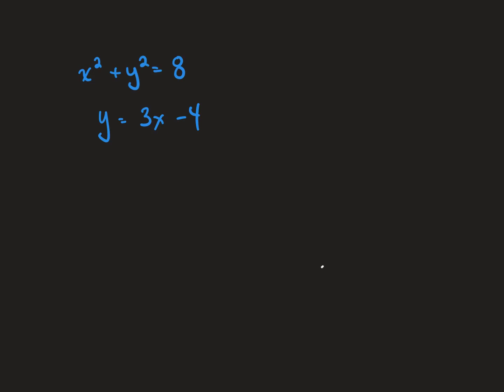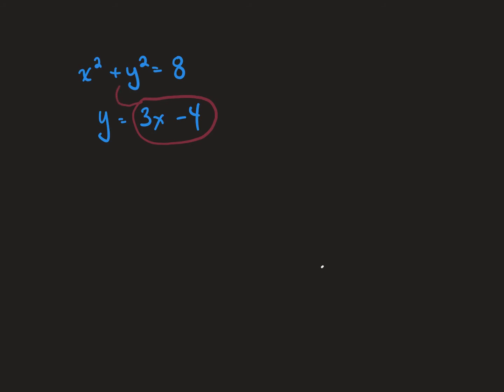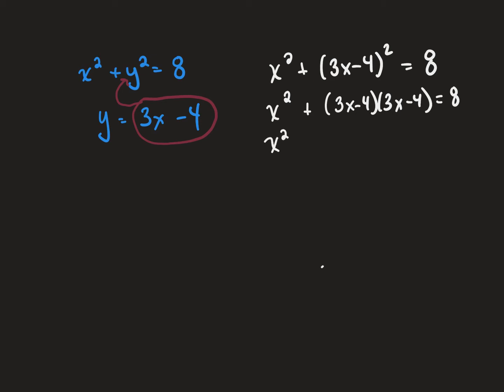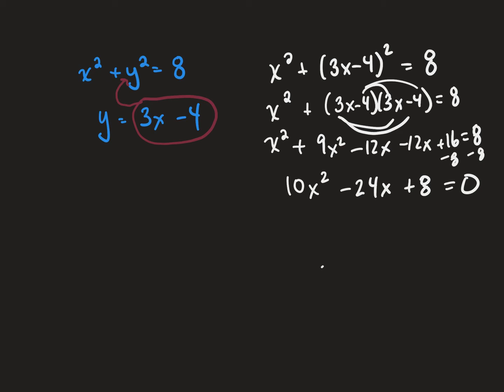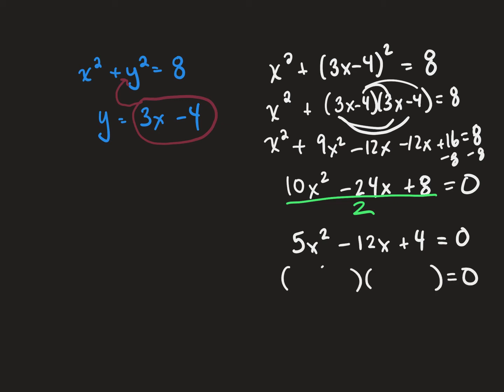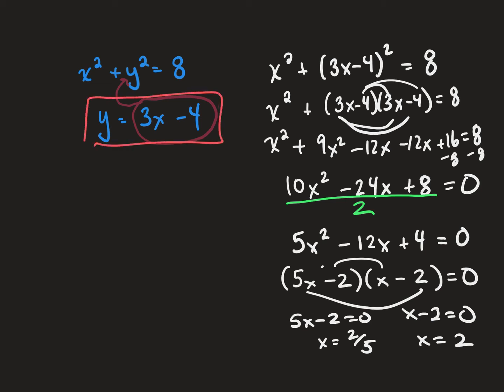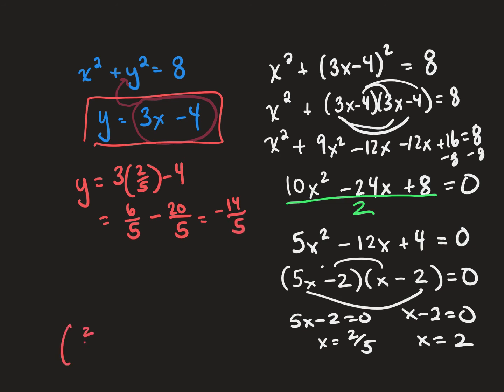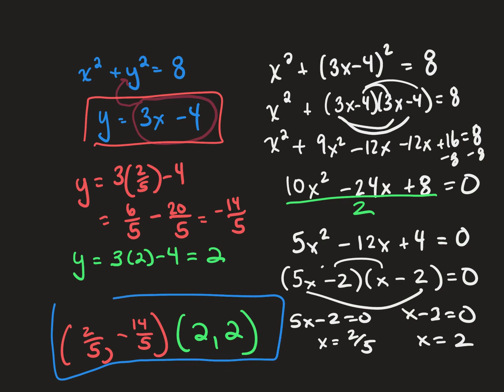Non linear system.mp4